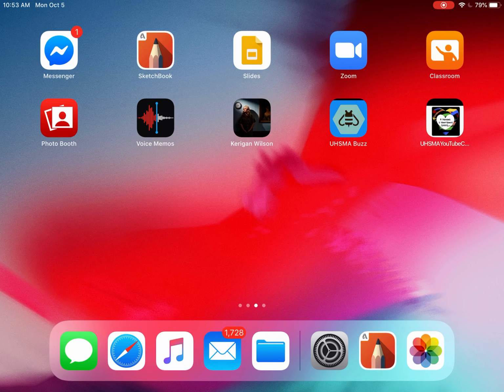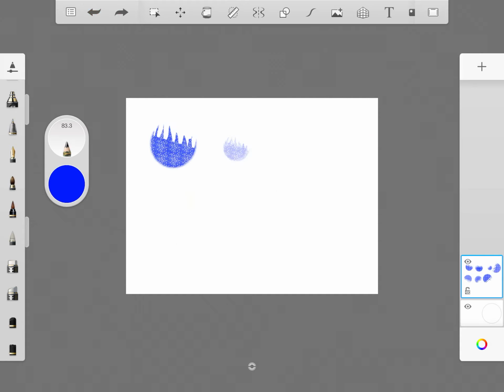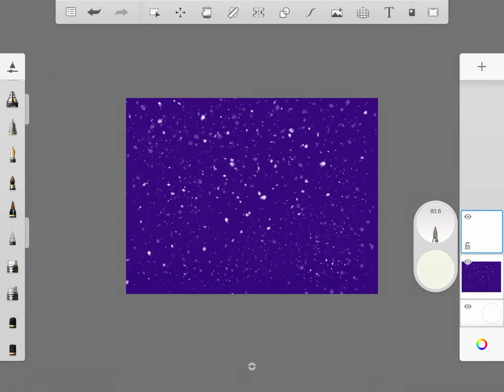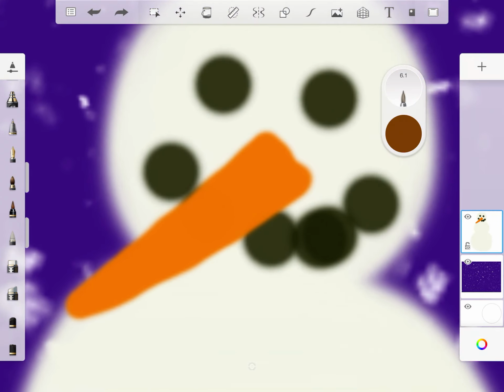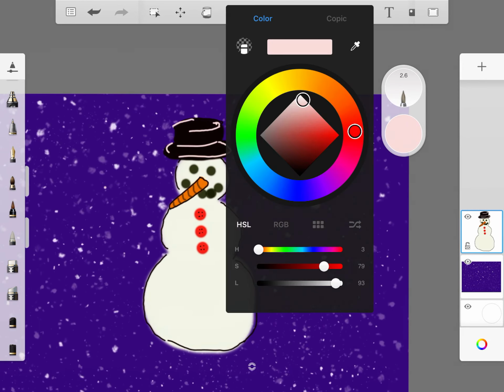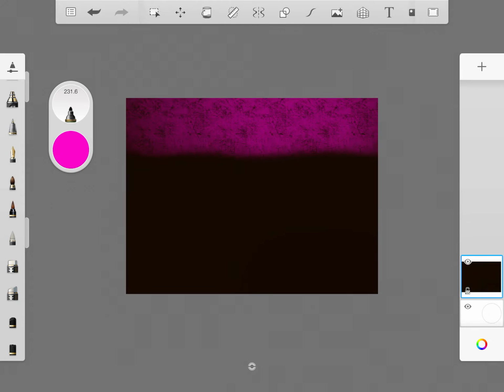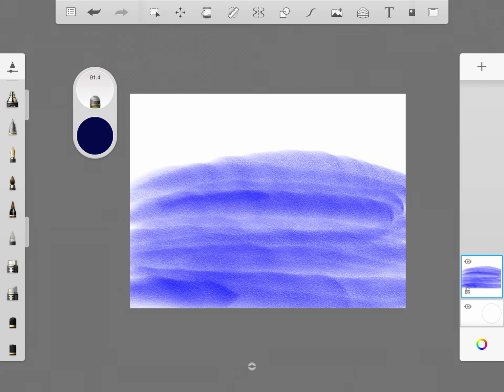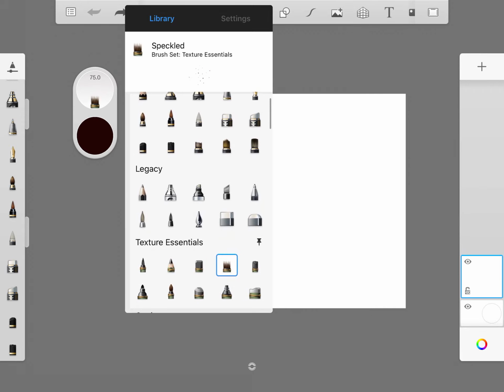Autodesk Sketchbook lesson 3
The channel is to assist my students in our virtual learning.